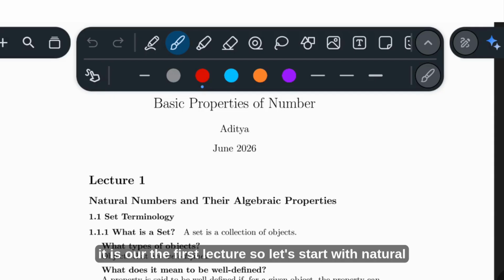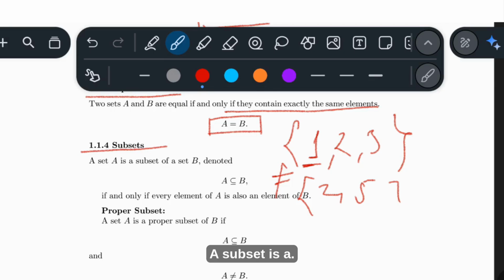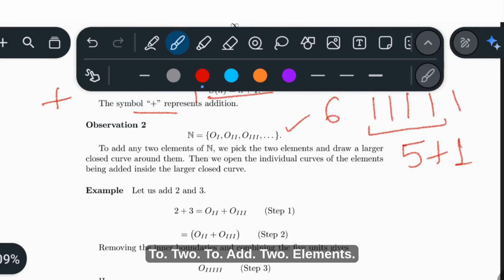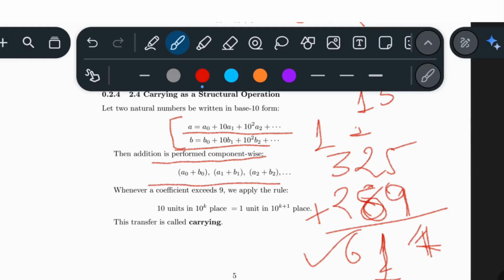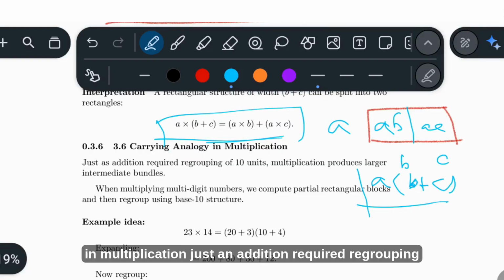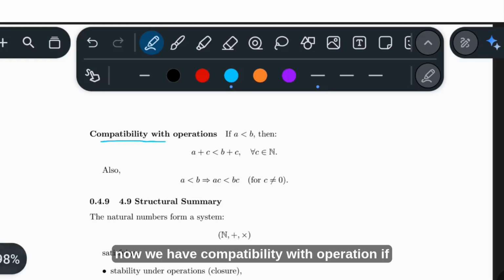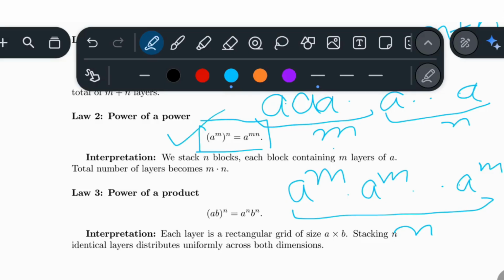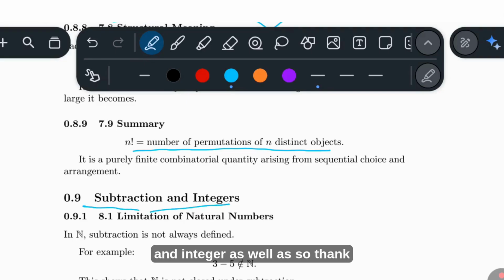Mathamatics 1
We are very sorry for delay due to editing process.

We've made this first mathematics video.

Please Feel Free to Enjoy!